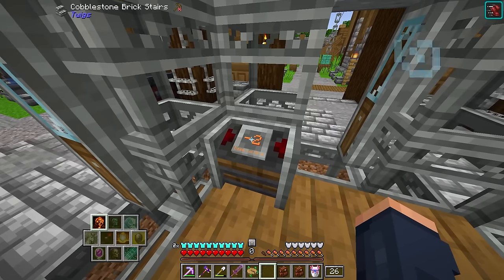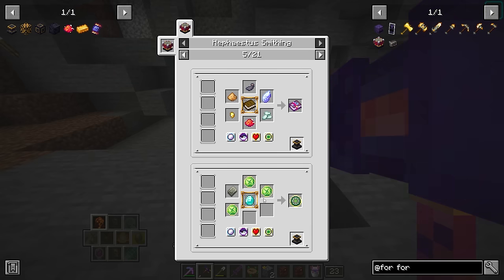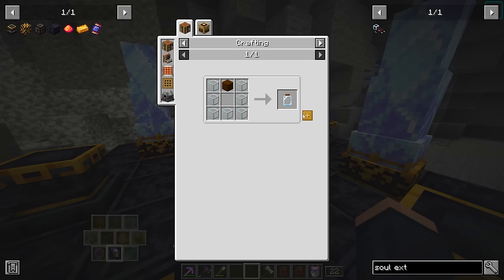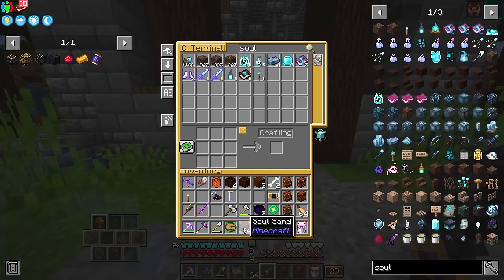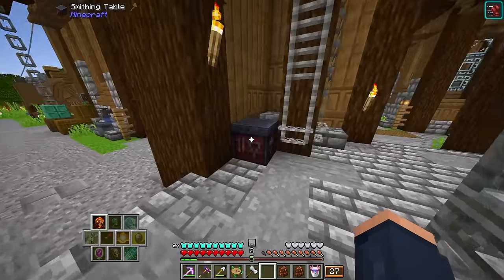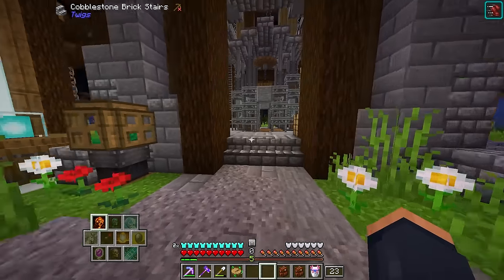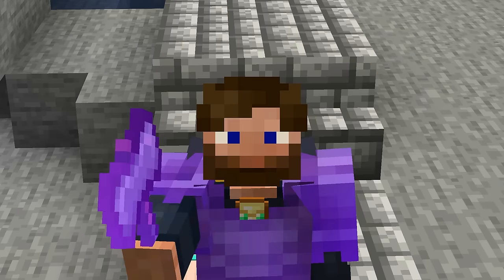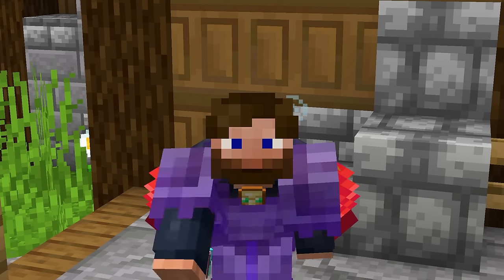SteamPunk Minecraft Modpack EP27 Unbreakable Tools and 3x3 Mining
Welcome to SteamPunk which offers a captivating Minecraft modpack experience, boasting a range of features to enhance gameplay. Explore new biomes, structures, and dungeons in a meticulously crafted world, with fortified strongholds awaiting conquest. Encounter never-before-seen bosses and mobs, and master diverse skills, magic, and technologies. With immersive visuals and innovative game mechanics, including built-in shaders and new dimensions to explore, this modpack promises an unforgettable adventure. Come with me as I embark on a thrilling journey and embrace the steam-powered revolution!

V21.5

WORLD SEED
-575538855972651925